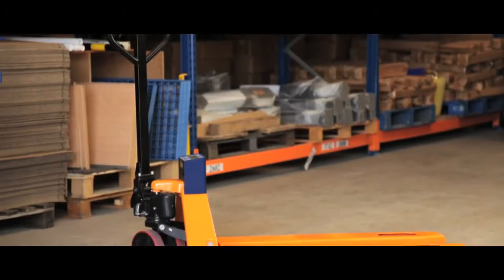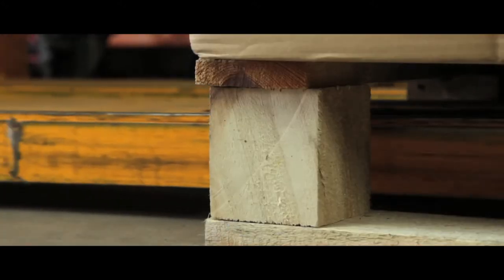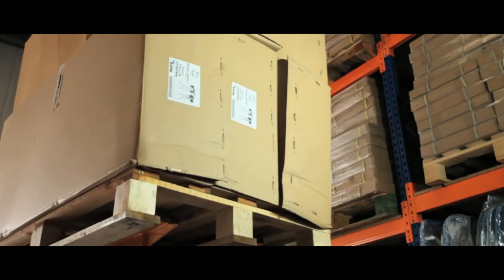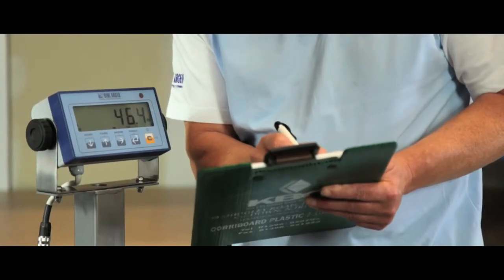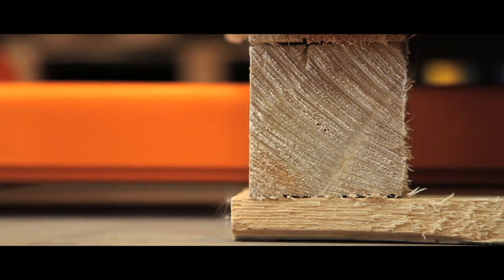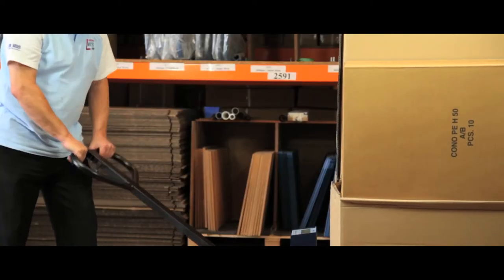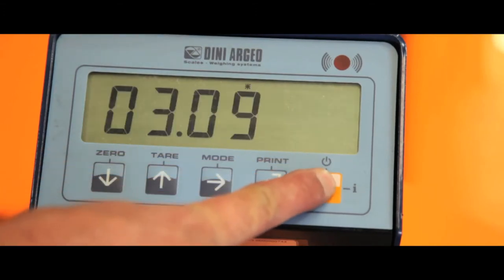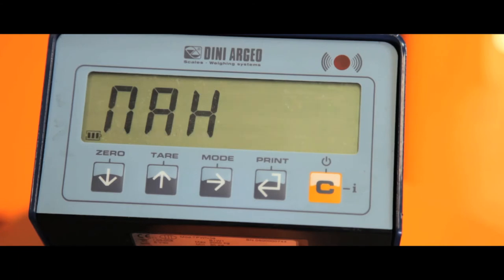Weigh n Go Pallet Weighing Scales